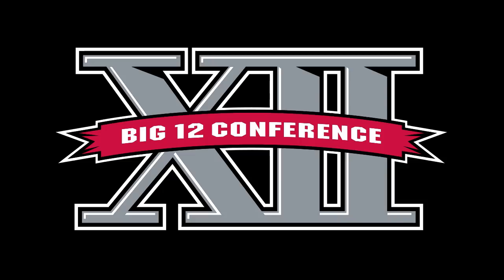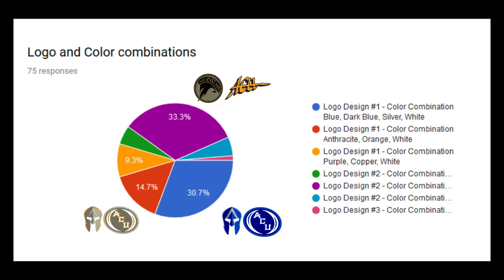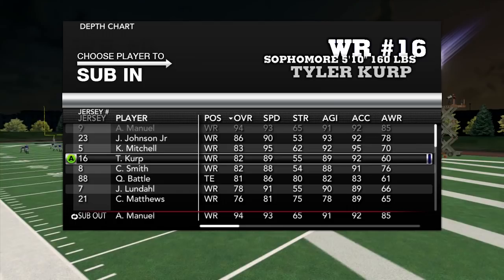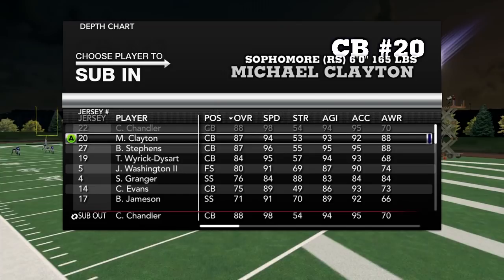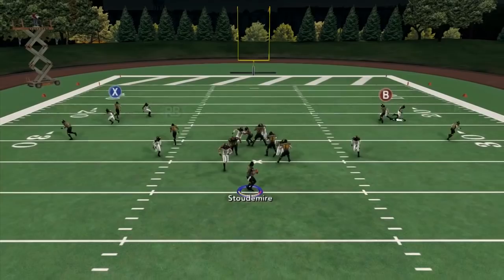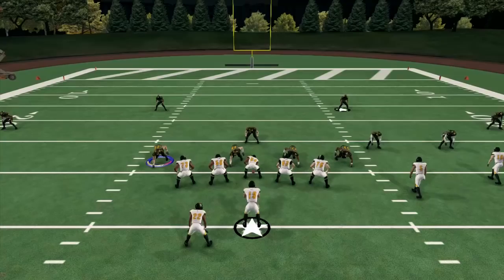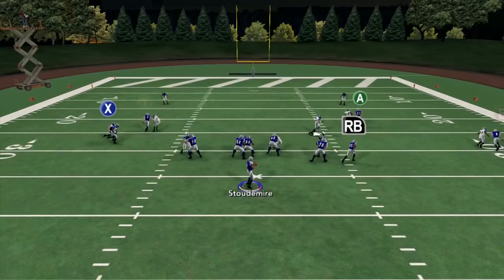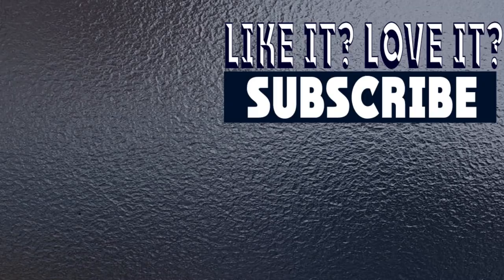ACU Spartans Logo and Color Update! Play Style and Playbook Vote!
The results are in!. but we need to dig deeper. The logo has been decided on, but the colors were too close to call! Please vote once more for the color of your choice and the PLAY STYLE for the ACU Spartans. We also have your created players to show off as well.